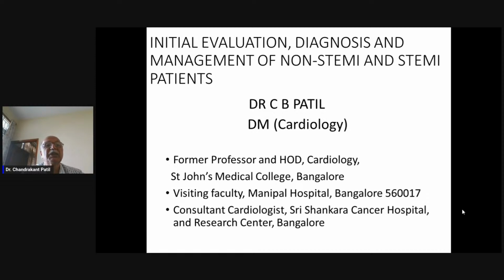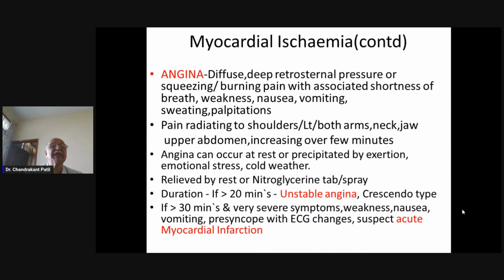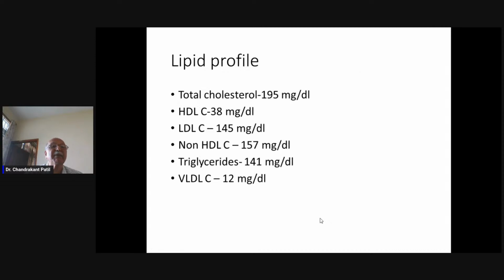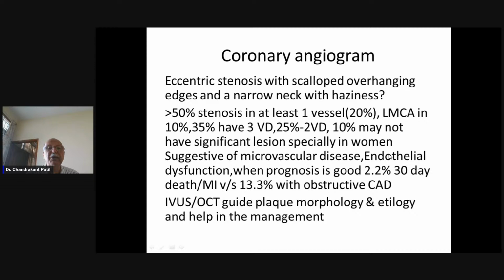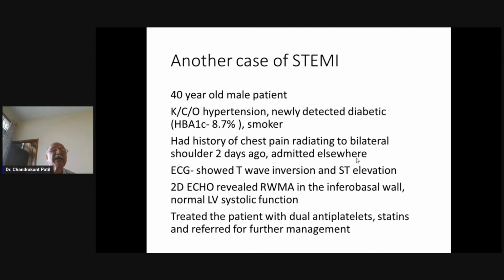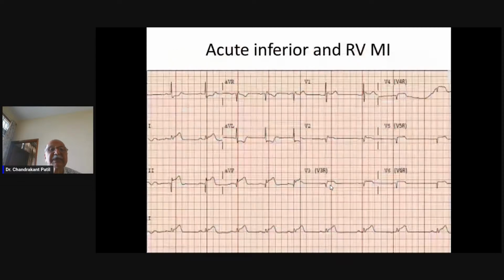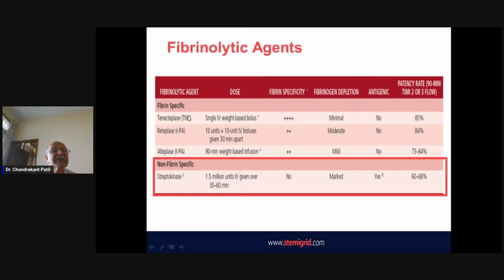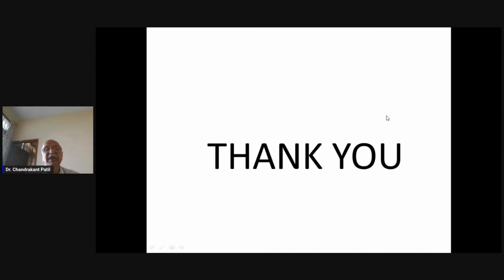Non-ST Elevation Myocardial Infarction (NSTEMI) vs. STEMI: Case Studies on Diagnosis & Management